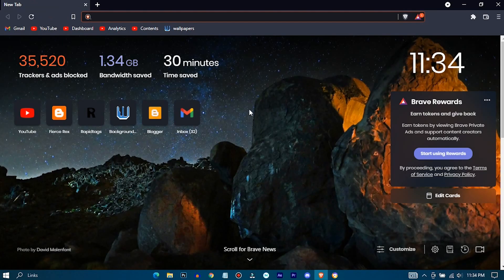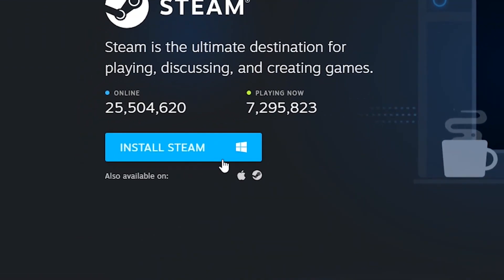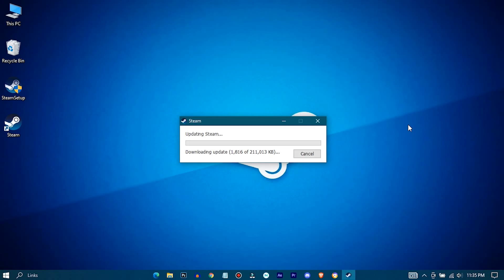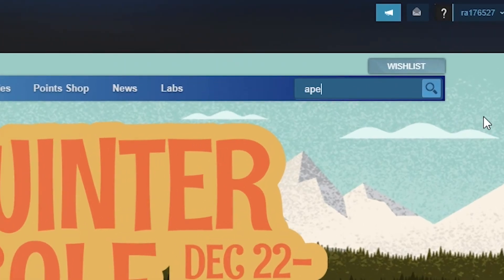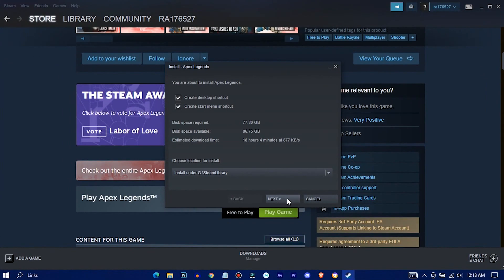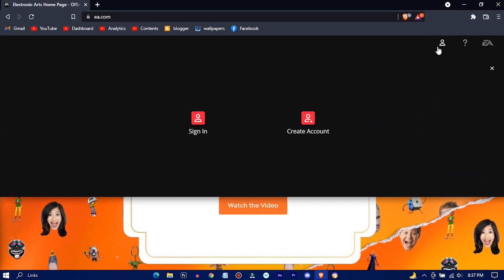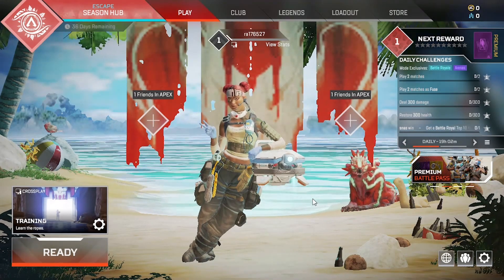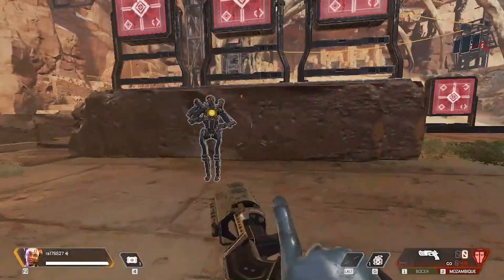How To Download Apex Legends ✅ In PC/Laptop In 2022 [ Quick & Easy Tutorial ]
How To Play Apex Legends In PC/Laptop In 2022

In this video, I'll show you step by step process to download and install Apex Legends in 2022. It's a quick and simple tutorial. At first we're gonna download and install steam from its official site. Then we're gonna download apex legends from steam. And after the installation I'll also show you some gameplay of apex legends as proof.

Its full legal and official way to download cs:go on windows. So, it's gonna be fully virus free and also piracy free.

Timestamps:-
0:00 Introduction
0:20 Downloading Steam
1:05 Installing Steam
2:00 Creating Steam Account
3:05 Opening steam
3:17 Downloading Apex Legends
4:27 Creating EA Account
5:37 Opening Apex Legends
8:08 Gameplay Test
8:40 Bye Bye

Apex Legends PC minimum requirements:-
CPU: Intel Core i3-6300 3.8GHz / AMD FX-4350 4.2 GHz Quad-Core Processor
CPU SPEED: Info
RAM: 6 GB
OS: 64-bit Windows 7
VIDEO CARD: 1 GB NVIDIA GeForce GT 640 / Radeon HD 7730
PIXEL SHADER: 5.0
VERTEX SHADER: 5.0
FREE DISK SPACE: 56 GB
DEDICATED VIDEO RAM: 1 GB

⪢I really put significant time and creative effort into each one of my videos, including research, digging into archives, recording, and editing. Every video takes several hours to produce, because I strive to give my viewers consistent, high-quality content.